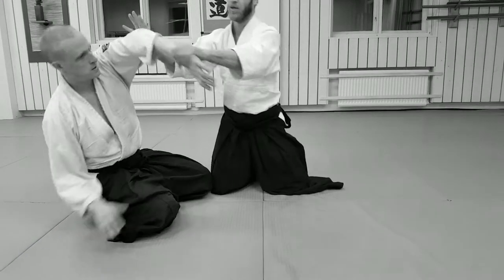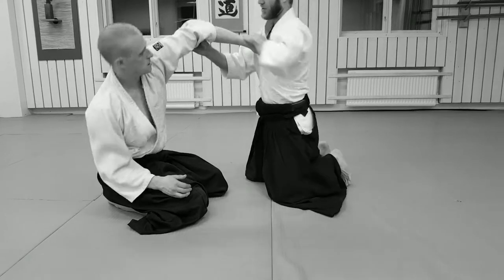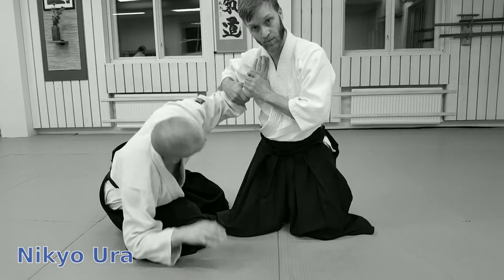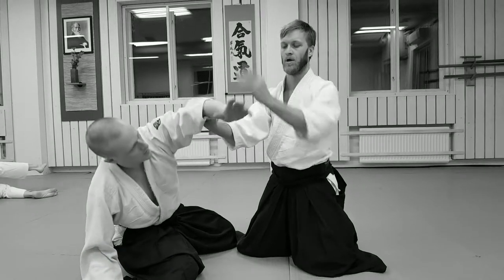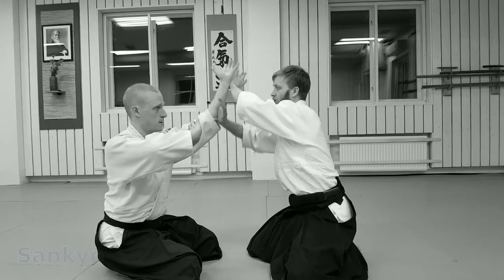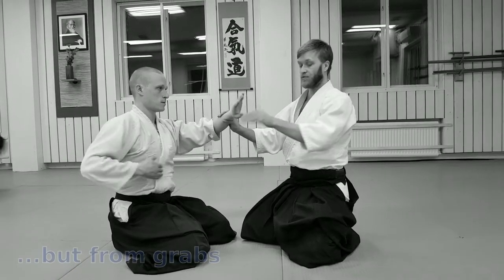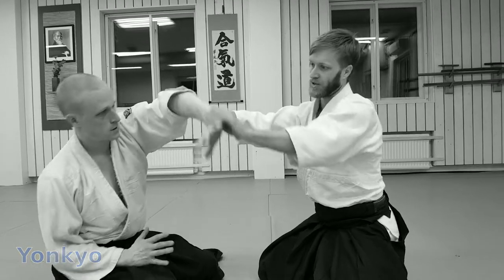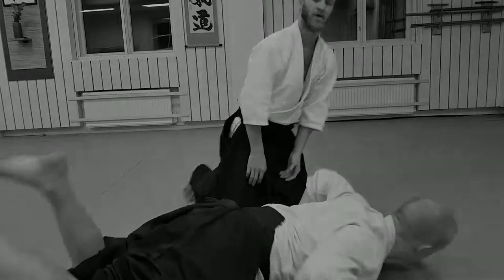Hand positions for Ikkyo - Yonkyo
Basic techniques for aikikai shodan exam according to hombu dojo.

Techniques: Technical details about the hand positions for Ikkyo-Yonkyo agains strikes (shomen-uchi / Yokomen-uchi) vs. grabs (Katadori / Katatedori / munadori etc.)

Tori: Jakob Blomqvist
Uke: Simon Lindholm

The videos are recorded in the dojo of Lunds Aikidoklubb and edited by the owner of this Channel.